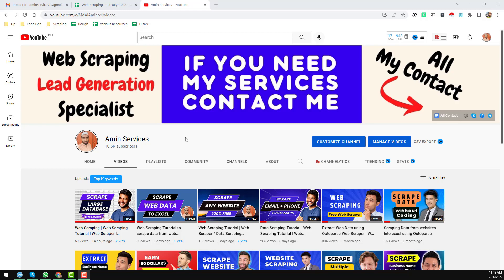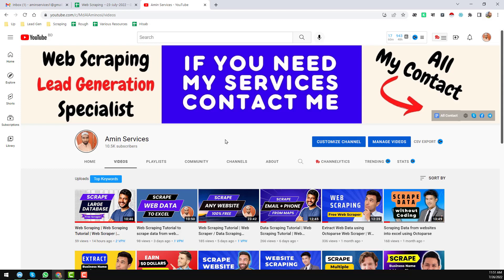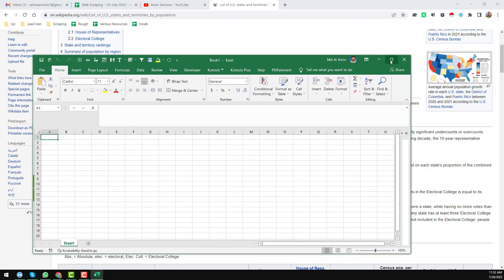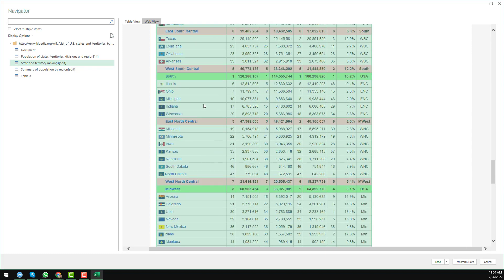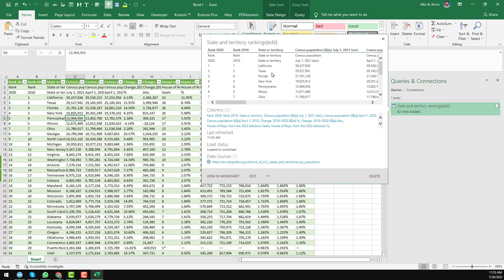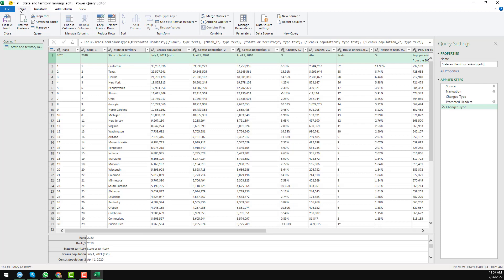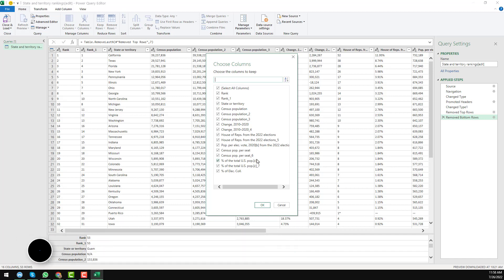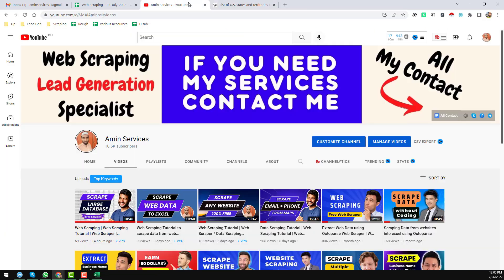Data Scraping From Websites Into Excel | Data Scraping Tutorial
Data Scraping From Websites Into Excel | Data Scraping Tutorial | Web Scraping Tutorial | Free Data Scraping Tutorial | Web Scraping | Data Scraping From Websites. Extract Web Data using Excel Web Scraper | Web Scraping Tool / Data from websites into excel using Excel. Best Web Scraper - How To Scrape Website Without Coding - Best Web Scraping Tutorial / Amin Services.

Free Web Scraping Tutorial | Web Scraping Without Coding / Scraping Multiple Web Pages by Using Excel / Data Scraping From Websites Into Excel | Octoparse Web Scraping Tutorial | Learn Data Scraping | Watch Data Scraping Tutorial. Free Web Scraping Tool | Excel Web Scraper

How to Data Scraping from Websites to Excel | Web Scraping to excel | Web Scraping using web scraper chrome extension. Web Scraper Tutorial | Web Scraping Service | Web Scraping Using Google Chrome Web Scraper Extension | web scrape. Web Scraping With Chrome Extensions - Web Scraper Chrome Extension | Web Scraper Chrome Extension Tutorial.

Chapter:
0:00 - Introduction
0:52 - Introduction of Octoparse Web scraping Software
5:08 - Use of template mode in Octoparse web scraping program

Related Searching Tags:
amin services
web scraping tutorial
data scraping tutorial
web scraping
web scraping python
octoparse tutorial
data mining
data scraping
web scraper
web scrapping
web crawler
regular expressions
instant data scraper
webscraping
data extraction
scrape data
web scrapers
webscrape
data extraction tutorial
lead generation
lead generation tutorial
web crawling
web scraper tutorial
xpath
xpath tutorial
parsehub
octoparse